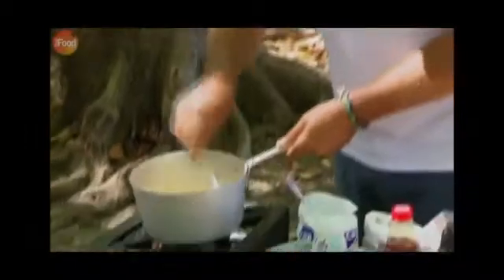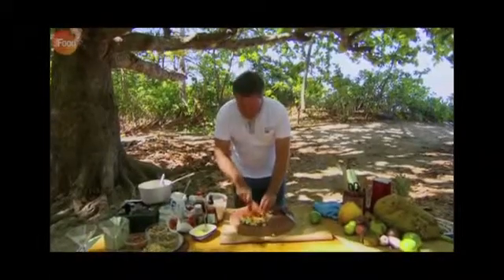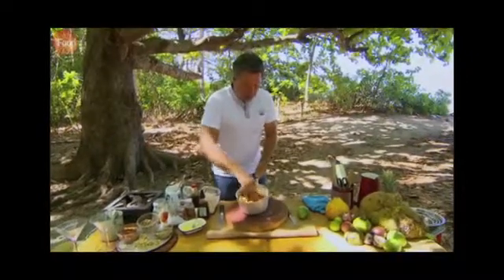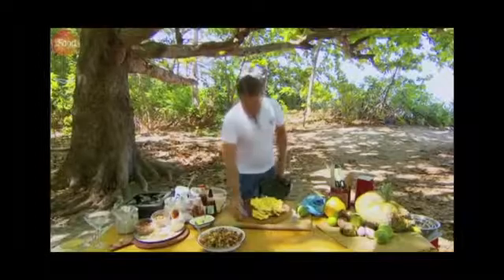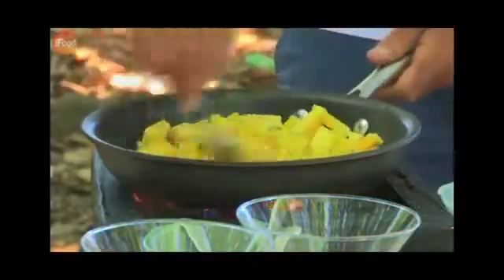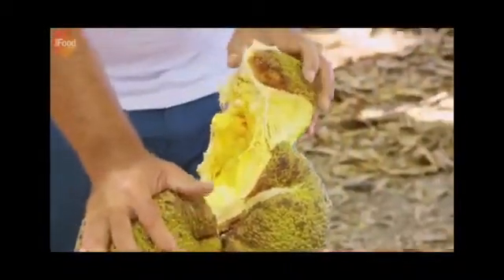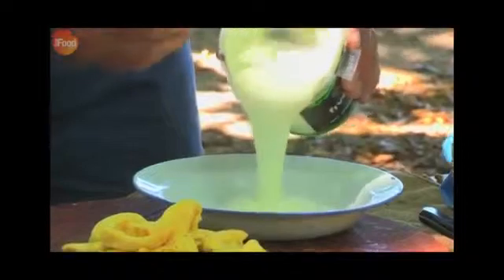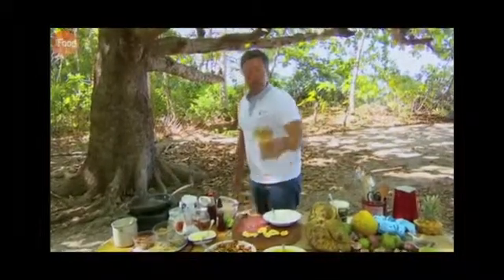Tropical fruit granola recipe